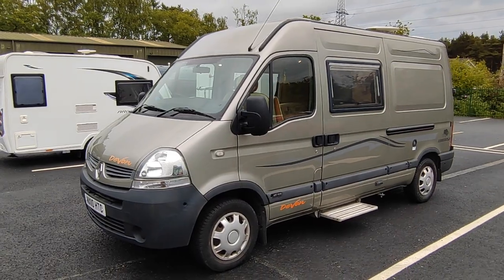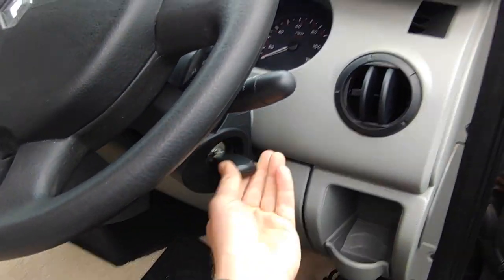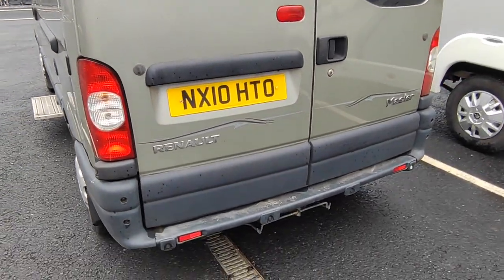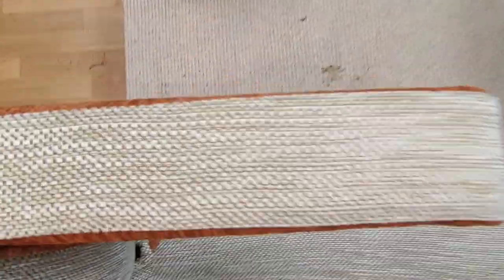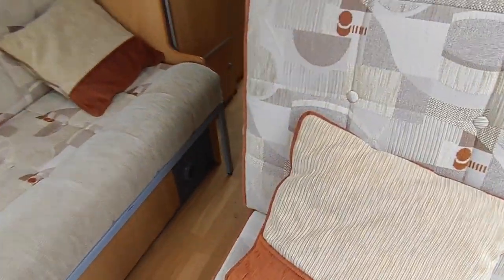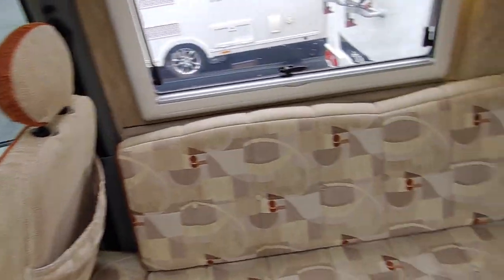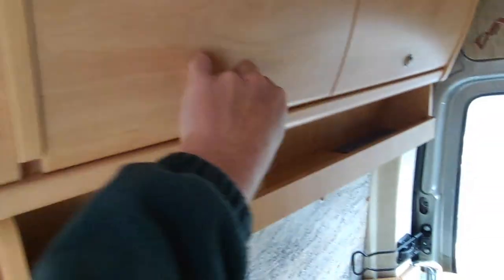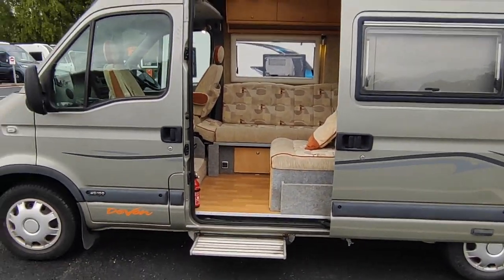2010 Devon Limousin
Take a look around this 2010 Devon Limousin, currently for sale at Highbridge Caravans.

This is a 4 berth, van conversion.